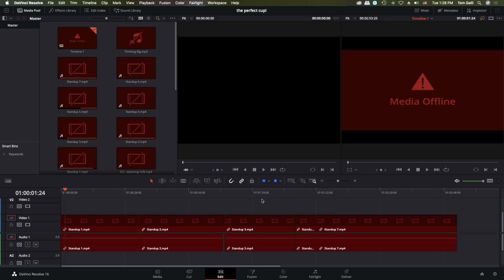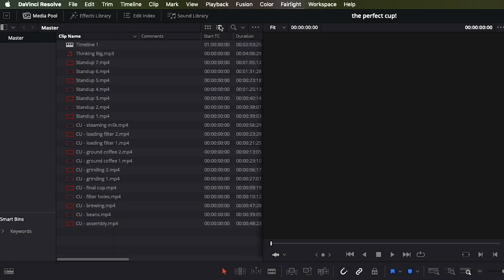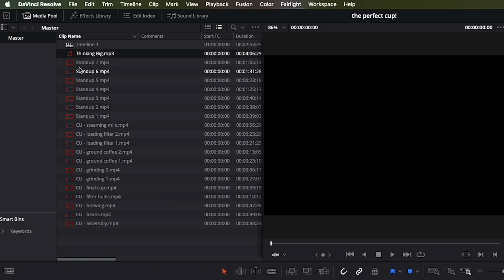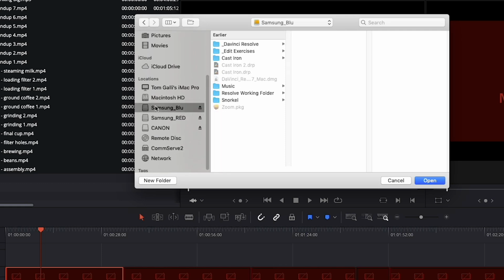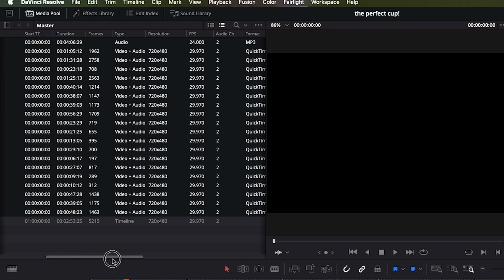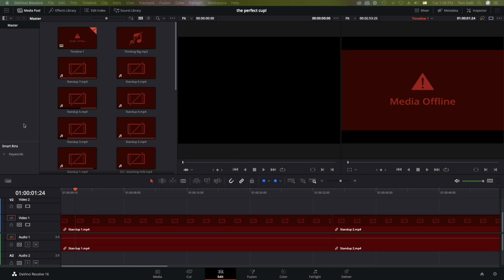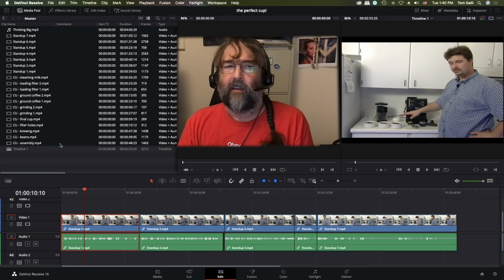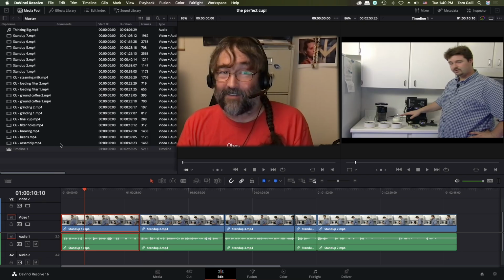Resolve_ 018 Offline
Did you video disappear? Is it broken?? Relax, let's look at what it means when your content goes offline, and how to fix it.